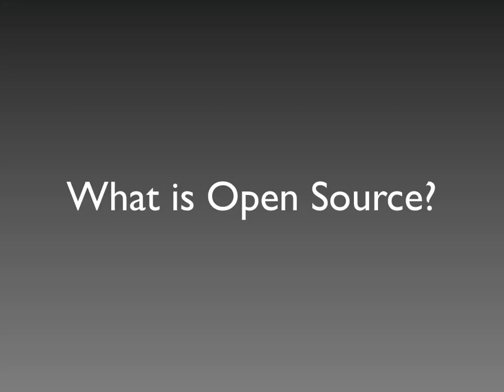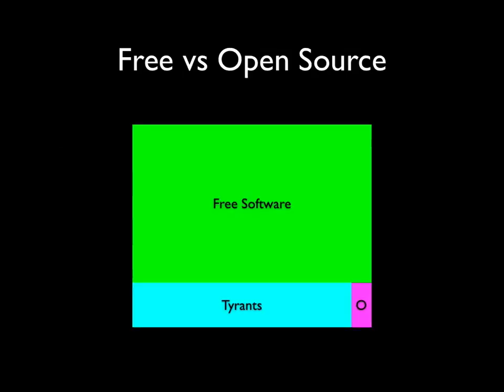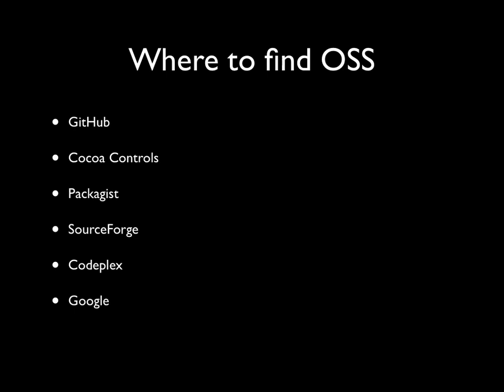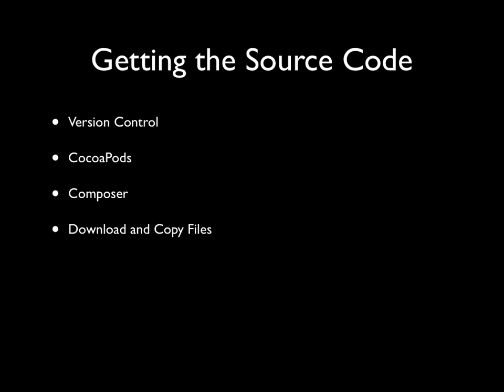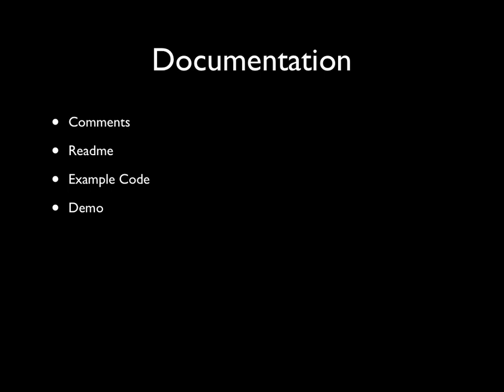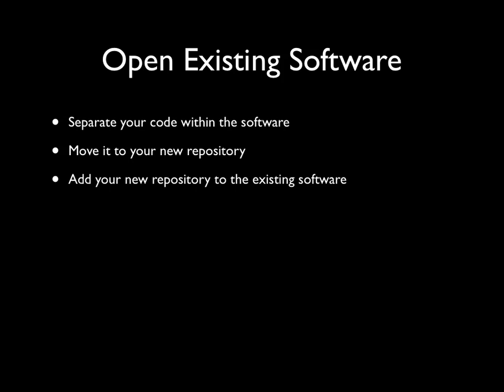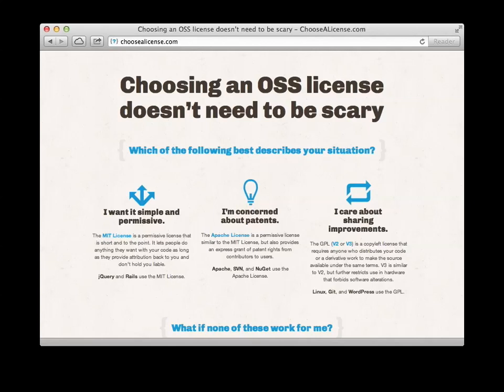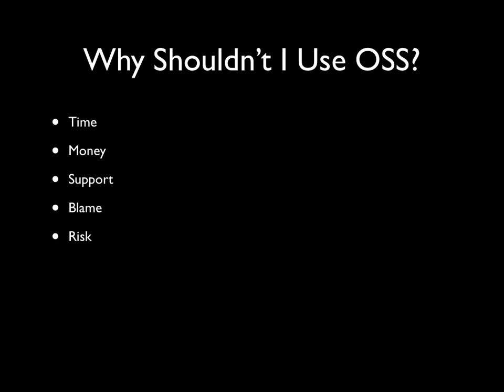The Why of Open Source (/dev/world/2013)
Presenter: Adam Debono

Open source software is more popular than you may think. Many major software companies either use and/or contribute to OSS, including the likes of Apple, Microsoft and Google. Using open source components or software is a great way to save time and money across development when it’s done right, and contributing enables hundreds and thousands of developers to collaborate on a single, amazing project (take Linux for example).

This talk covers the what, how and why of open source software. It includes topics including using OSS, creating your own, licensing and contributing. The talk will encompass the use of OSS in multiple environments and languages, not just iOS (but it’s not required to know them all).